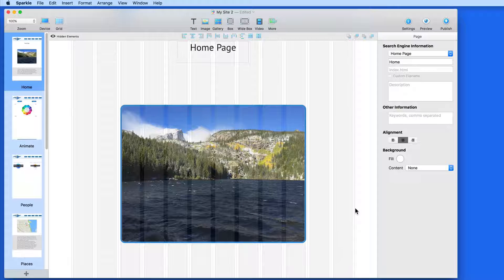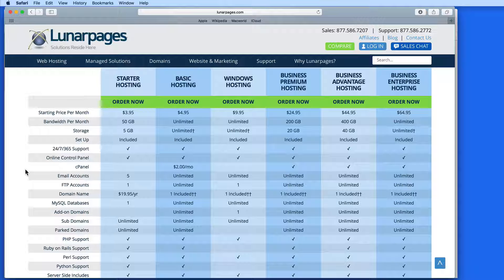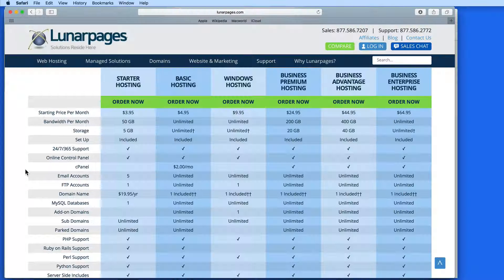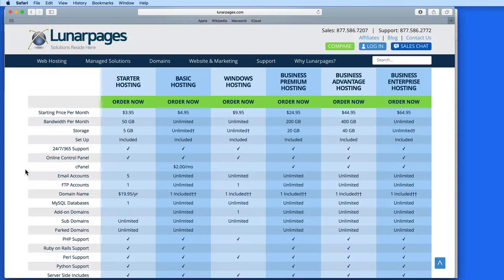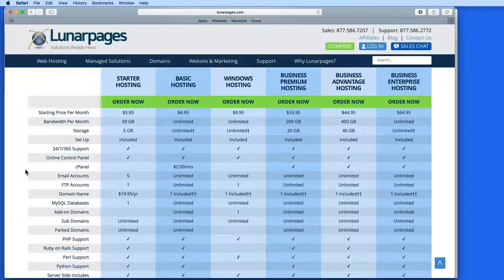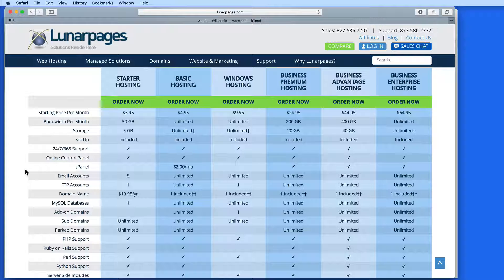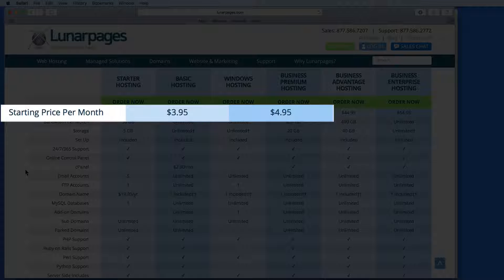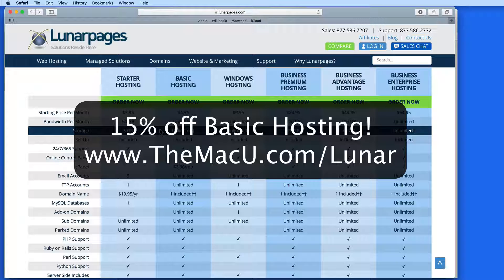Sparkle for Mac Tutorial: Working with a Web Host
In this lesson from our full tutorial on Sparkle visual Web Design for Mac see how to sign up with an utilize a web host. We use Lunarpages as the example.